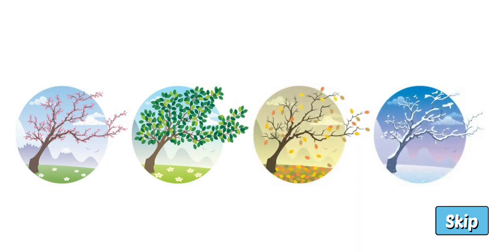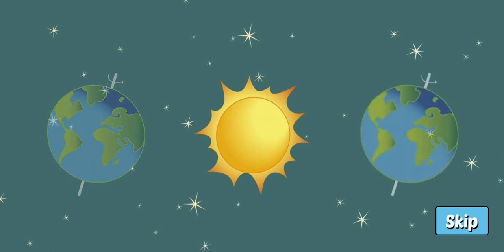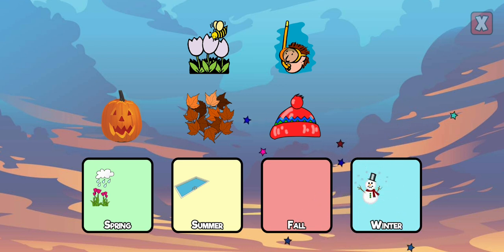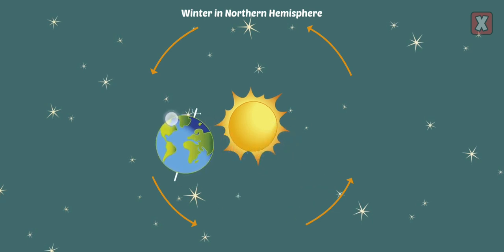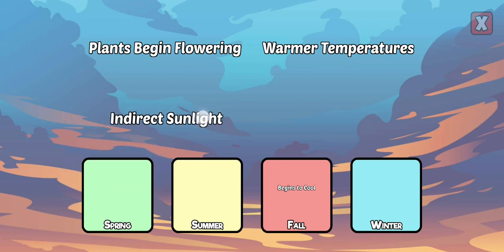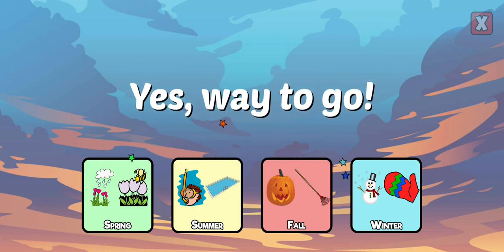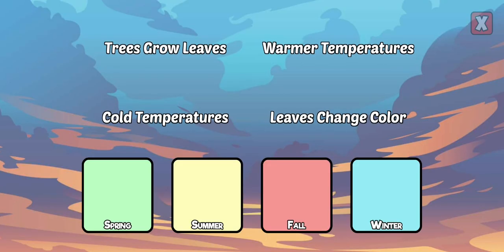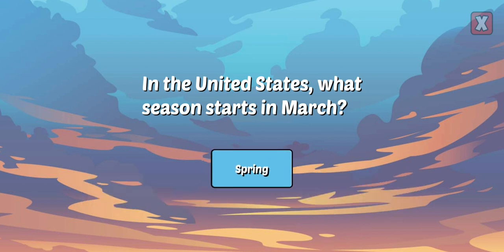Science Seasons 2nd Grade Education For Kids